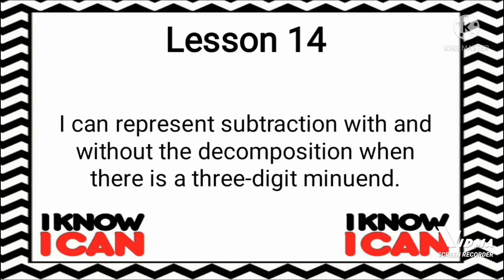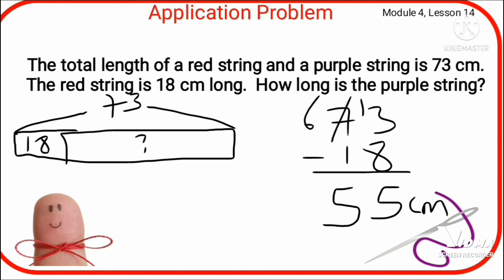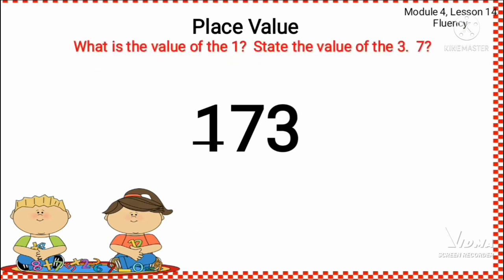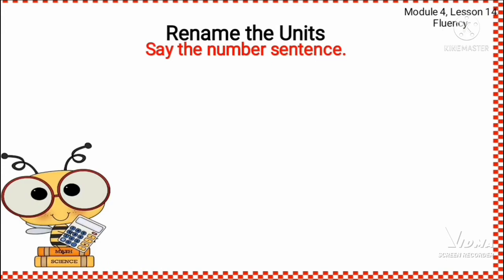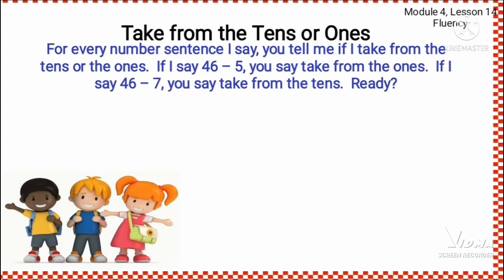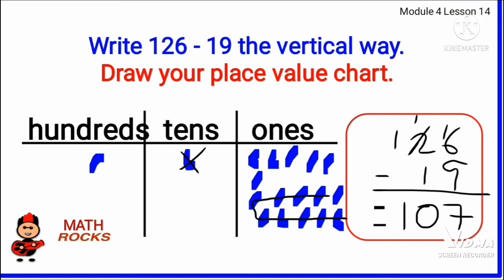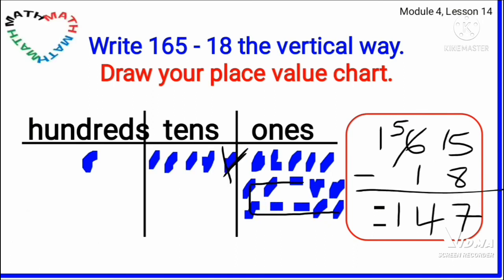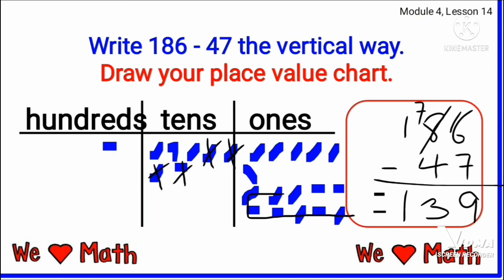Lesson 14 M4